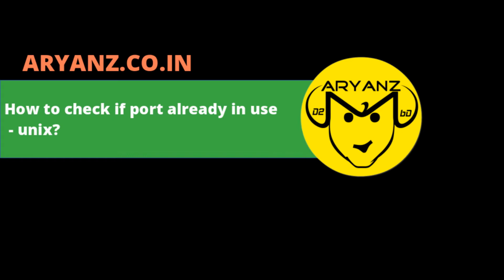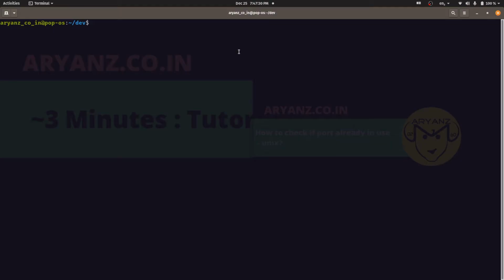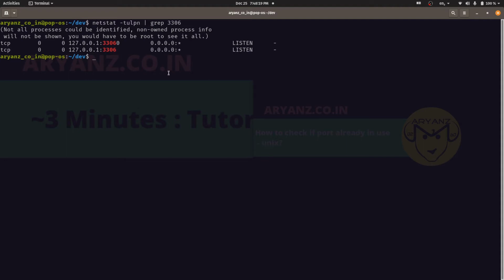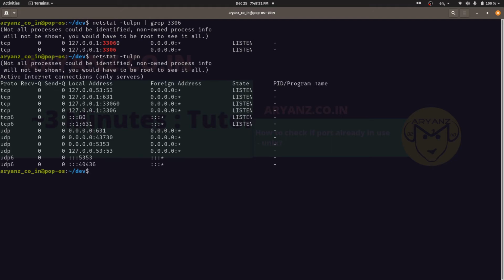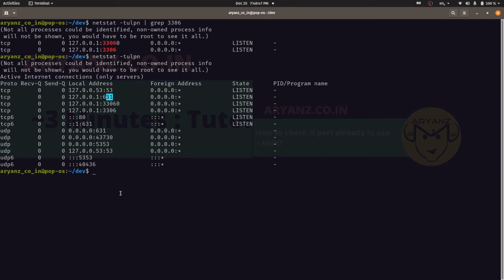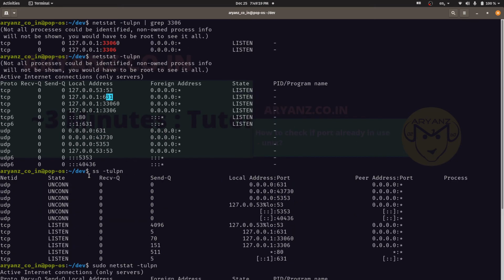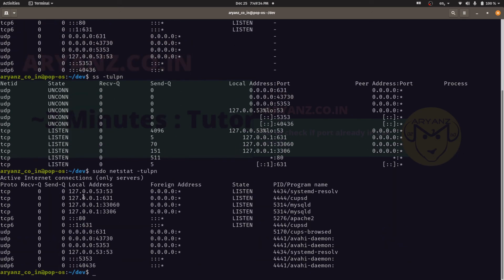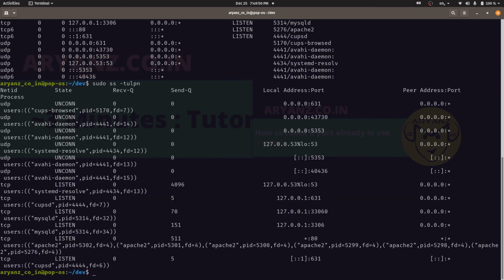How to see port used and by which program in Unix? - ~3Minutes: Tutorial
How to see port used and by which program in Unix